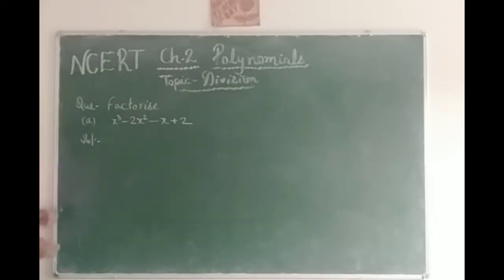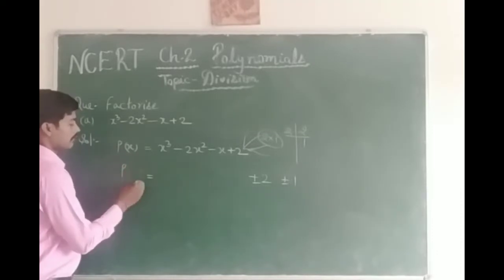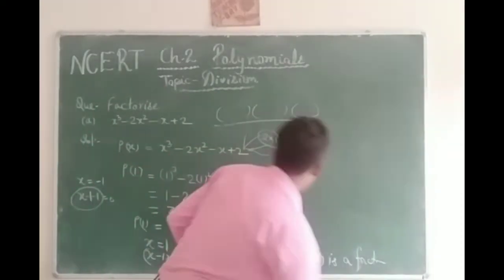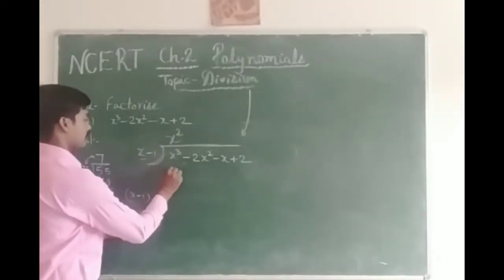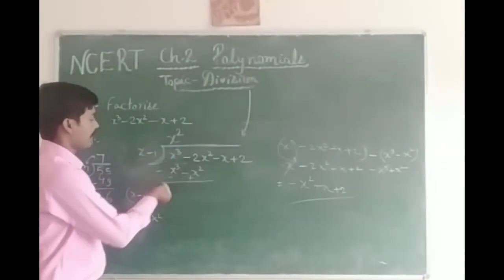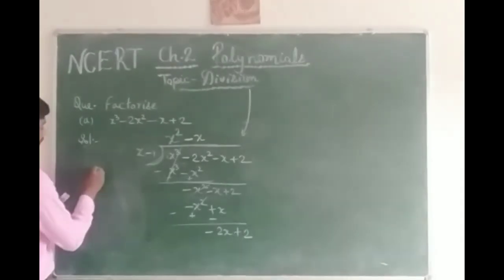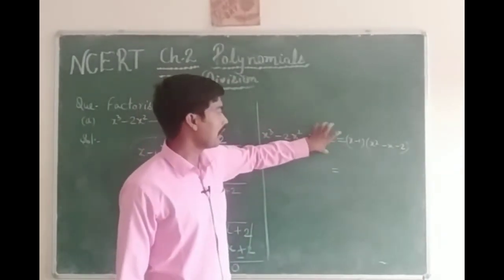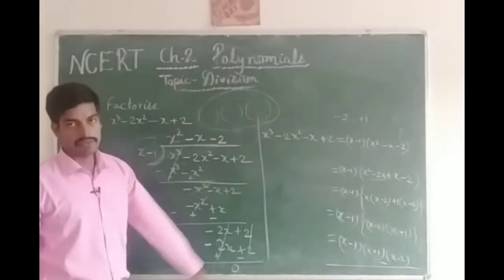Class 9th | Ch 2 | Polynomials | factorisation of degree 3 | Polynomial division || NCERT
Class 9th | Ch 2 | Polynomials | factorisation of degree 3 | Polynomial division || NCERT || Multi maths by cs sir from Gorakhpur U.P.